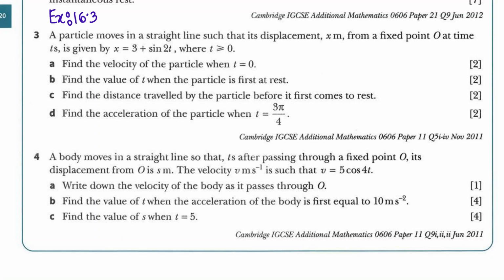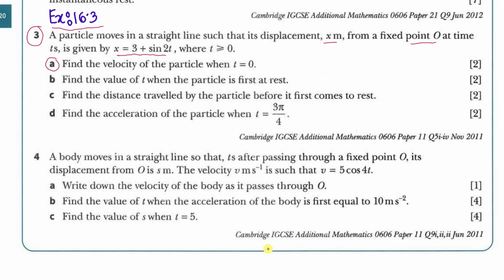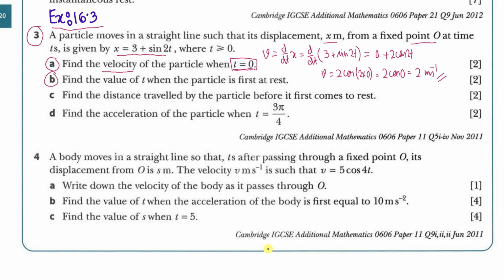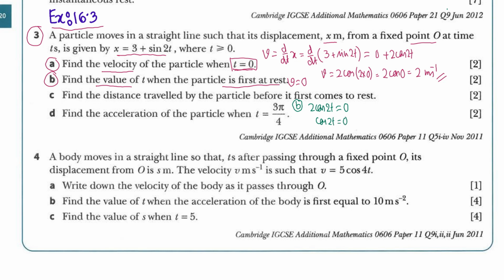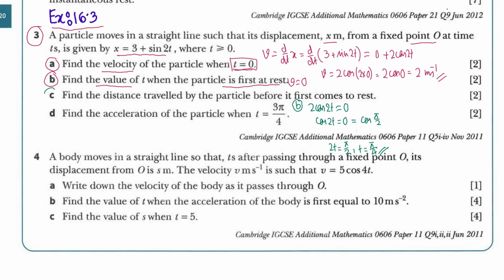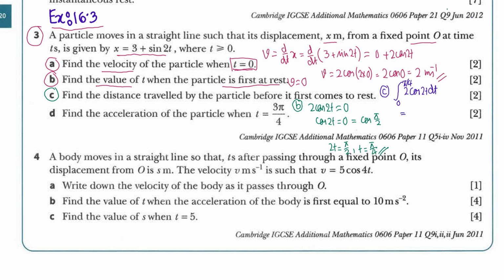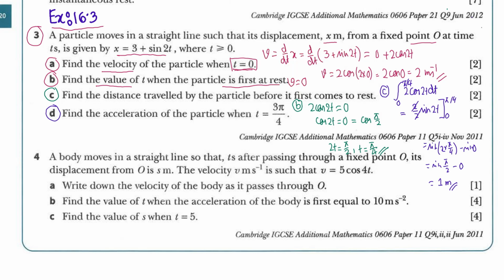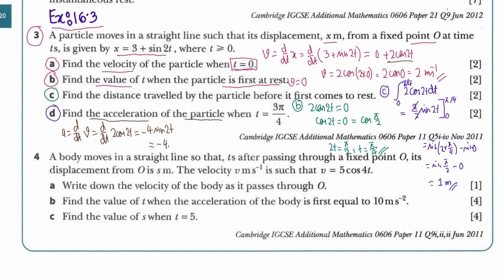Kinematics, Cambridge IGCSE & O Level Additional Math Book, Exercise 16.3, Q3